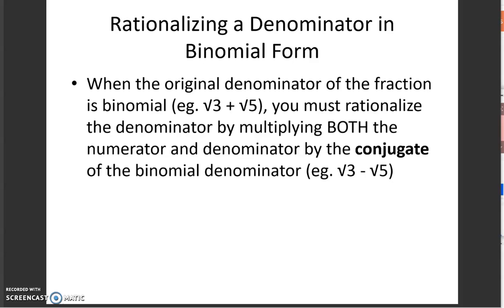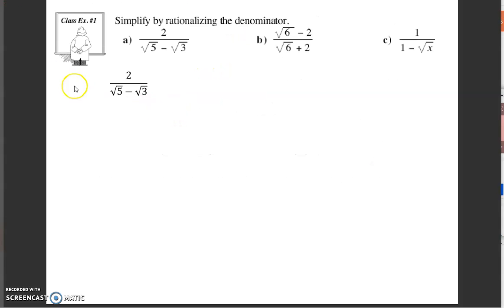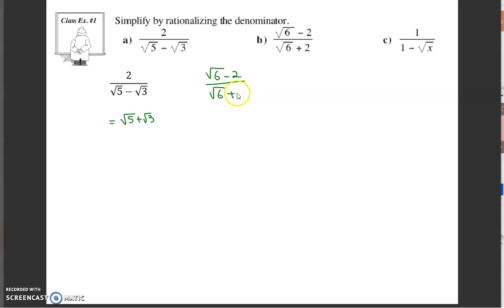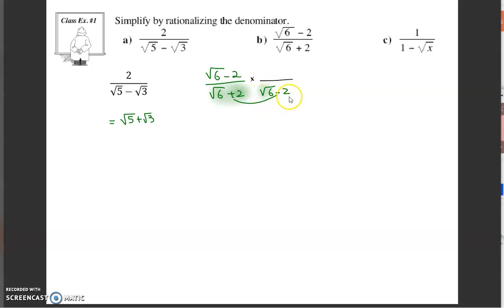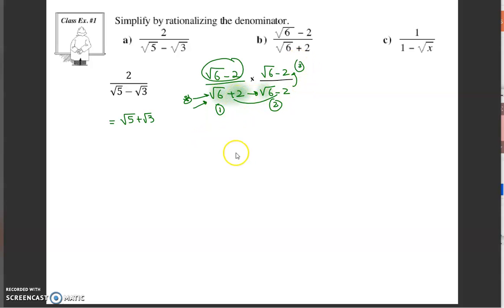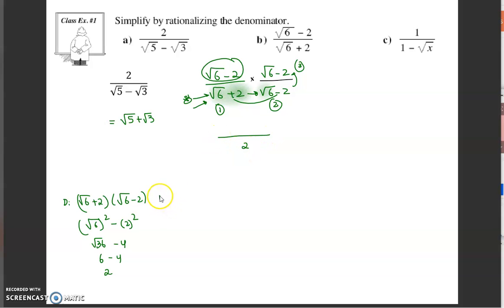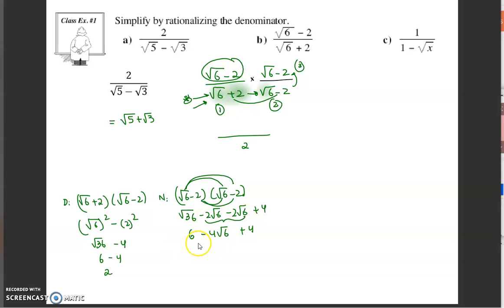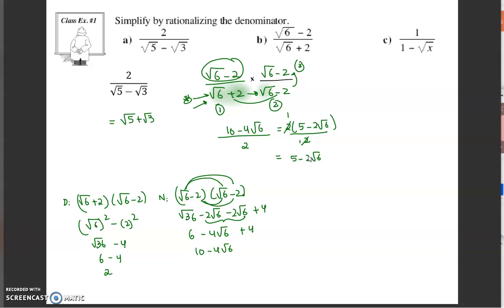Math 20-1 Radicals pg 125 ex 1 (NB)